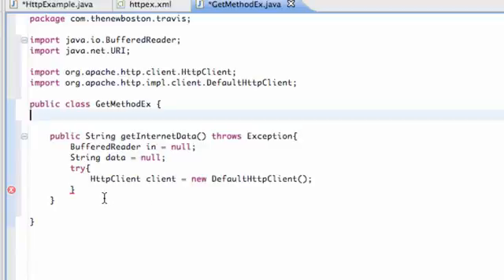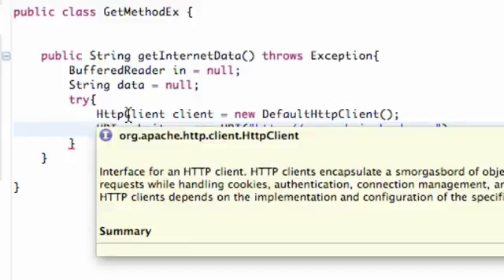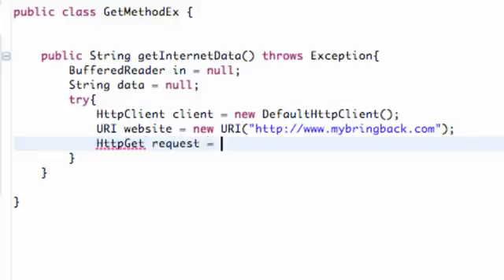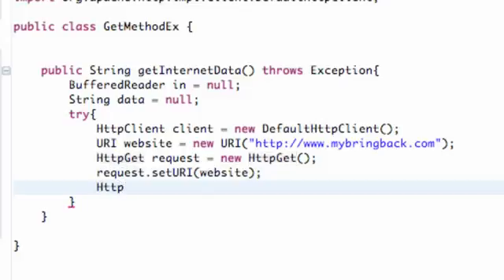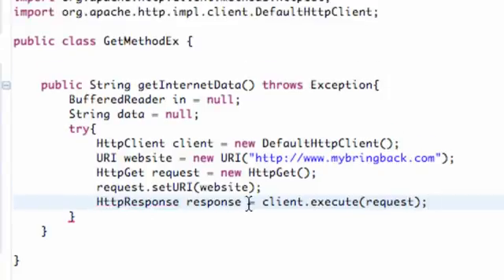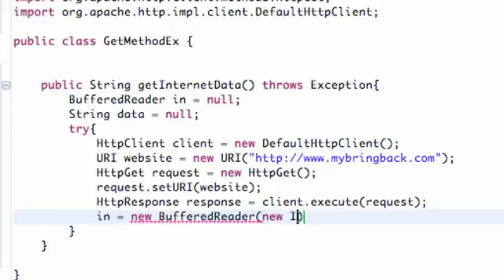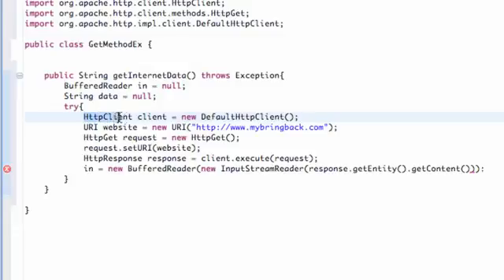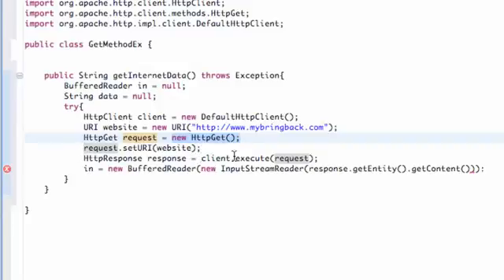Android Application Development Tutorial 148 Executing HttpGet on a Http Client YouTube